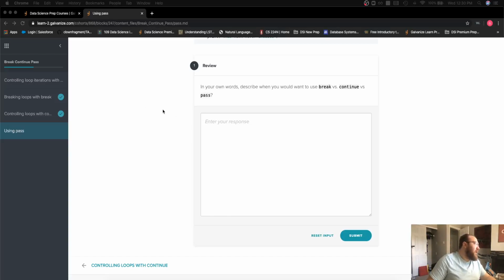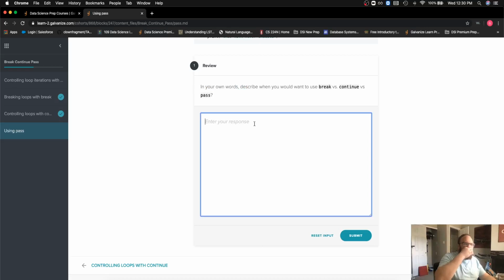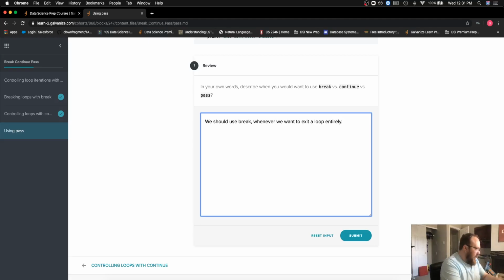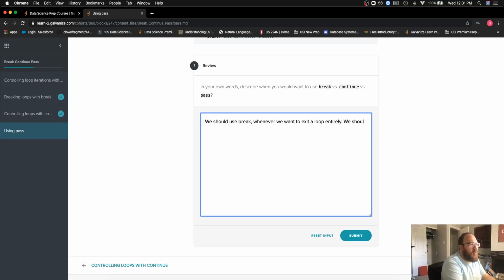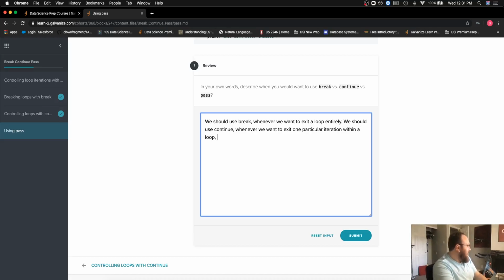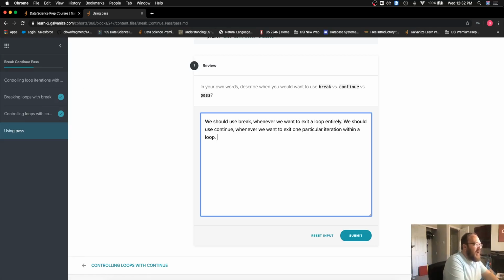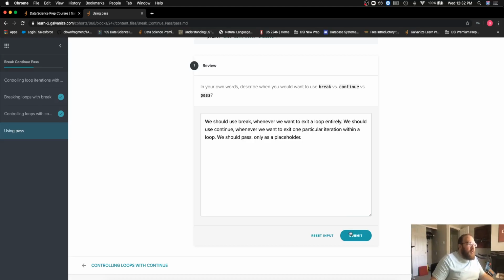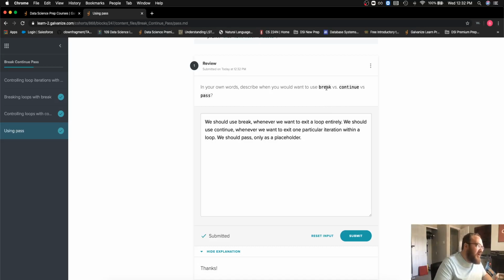Break Continue Pass - Using pass - Challenge #1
Lance Barto shows a solution to the first challenge on this